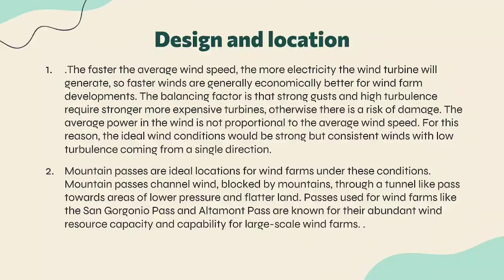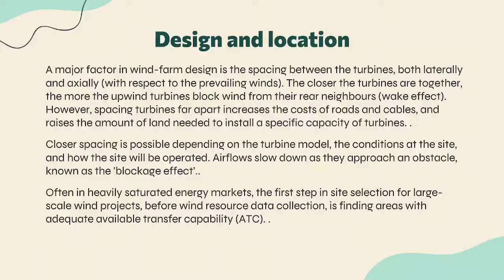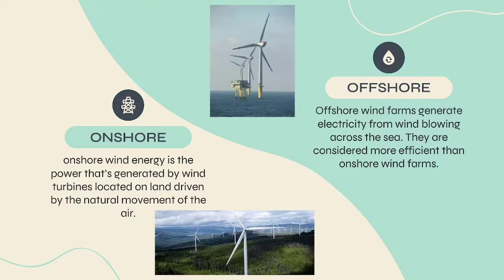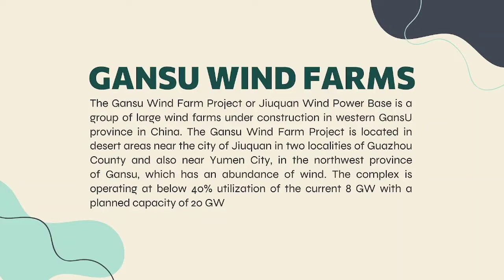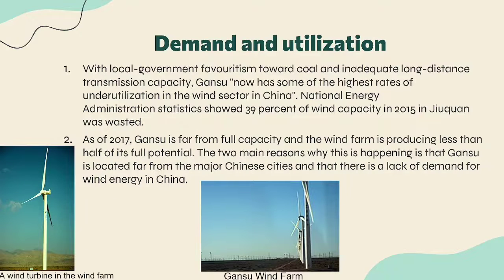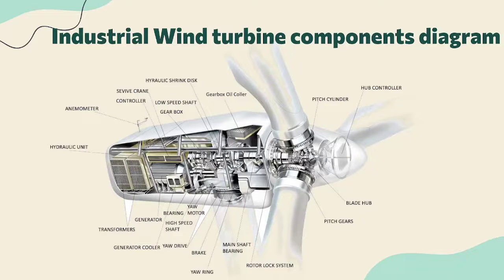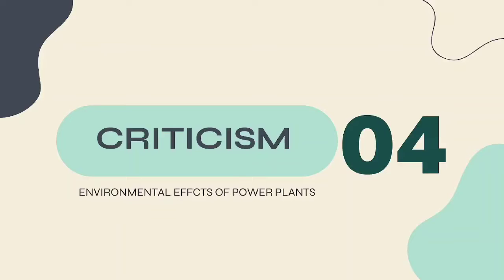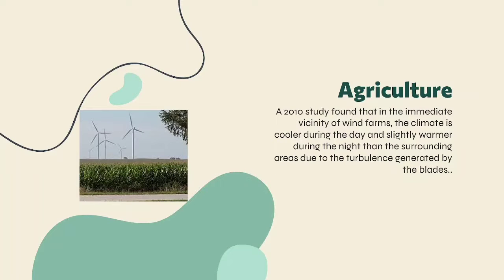general idea of wind power farms